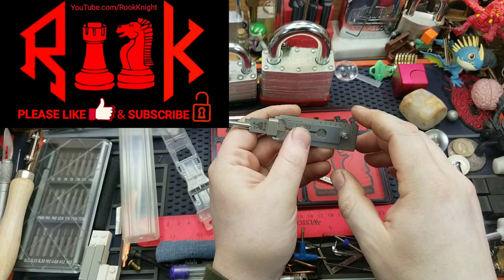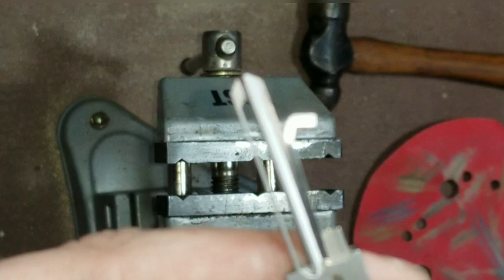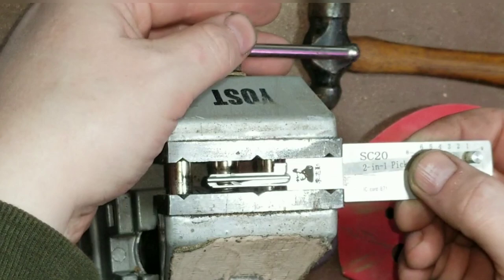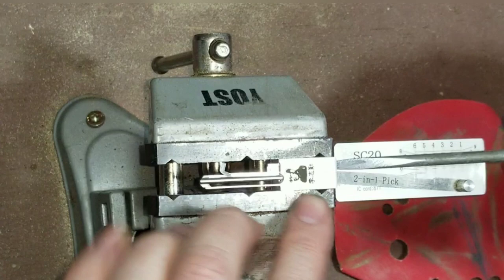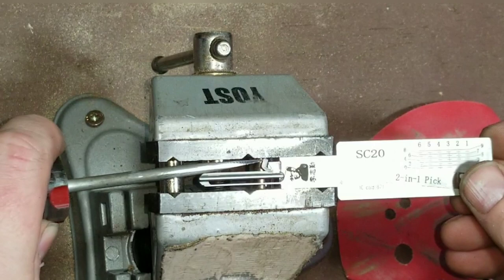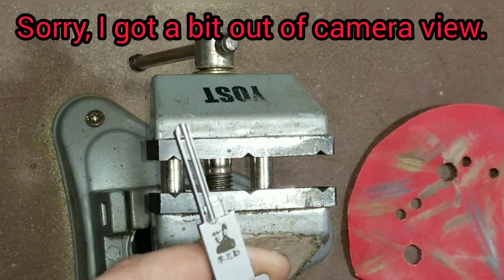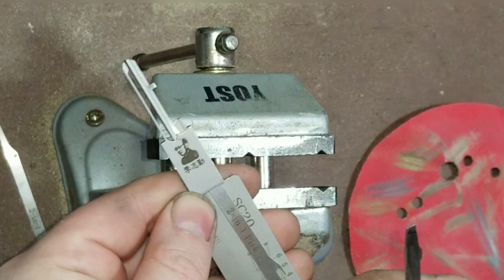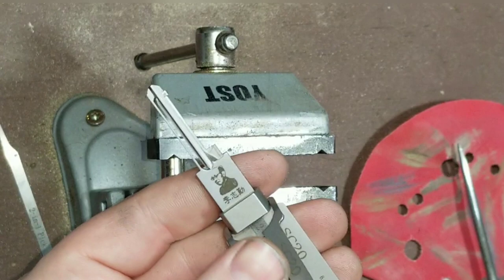fixing/repairing a LISHI pick tip.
Just wanted to give another big thank you to @j.gabriel8573  j. gabriel for his incredible generosity.  I'm lucky to call him friend.

Ever break a Lishi tip, or worried what should you do if it does break,  well here's how to fix it in this video.

Hit the sub button.  Your support would mean a lot.

Either way thanks for hanging out.

I know time is money, so I appreciate you spending some on my channel ⏰⏰⏰⏰

have an Instagram account?
I post all the things I make, and mod, and more there first!